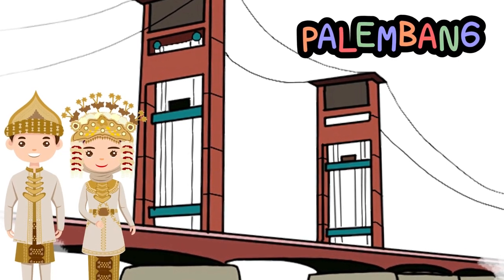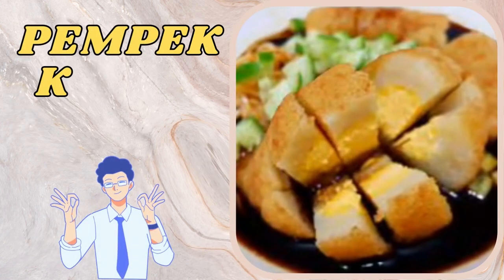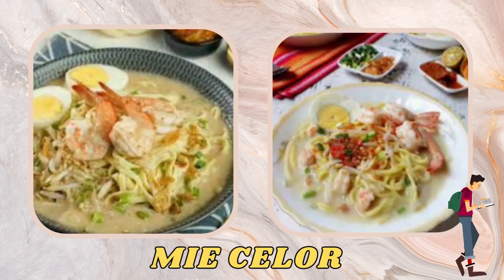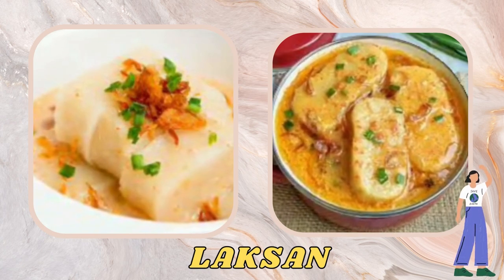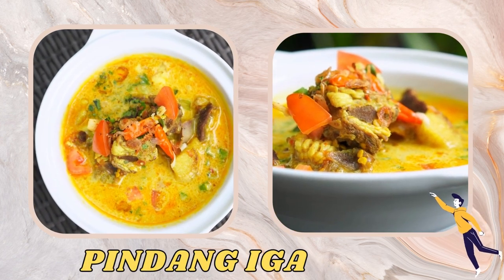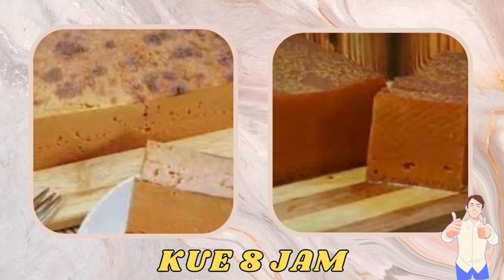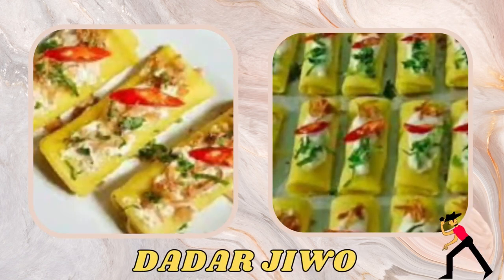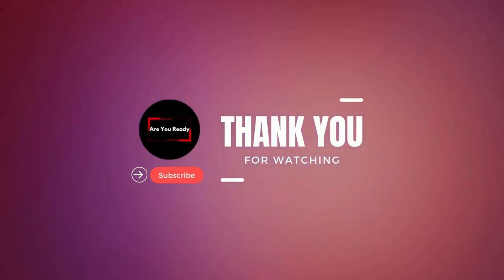🍲🌶️01 Palembang Special Foods🍲🌶️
In this video, we will take you to explore the city of Palembang which offers unforgettable culinary delights with various and tempting specialties. Known as a culinary paradise in its region, Palembang serves a variety of delicious dishes, including pempek, tekwan, model, and many more, which have become a draw for foodies and tourists from all over the world. Let's start!